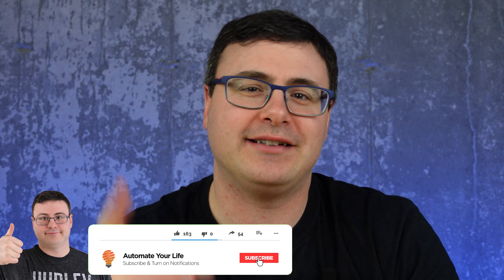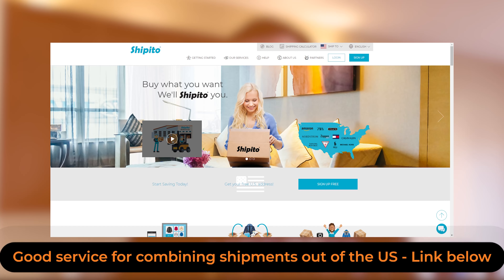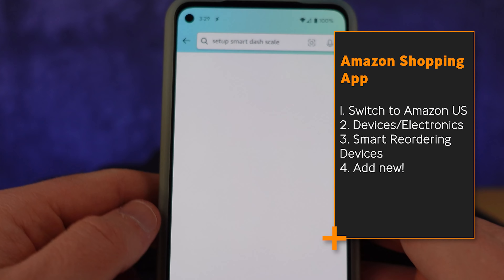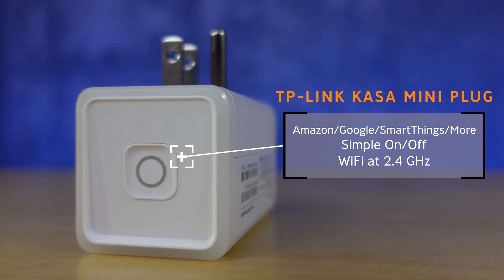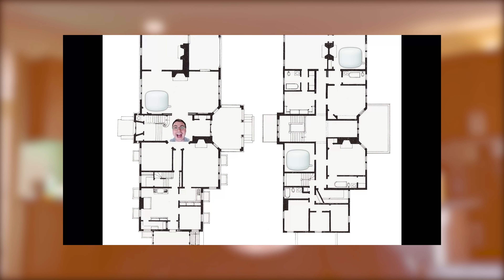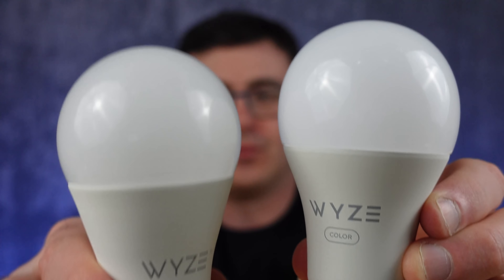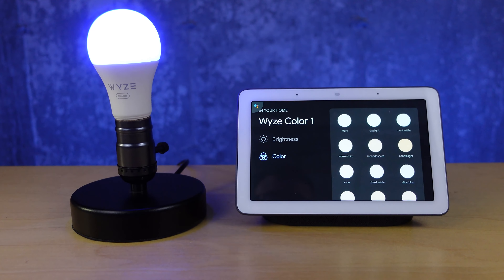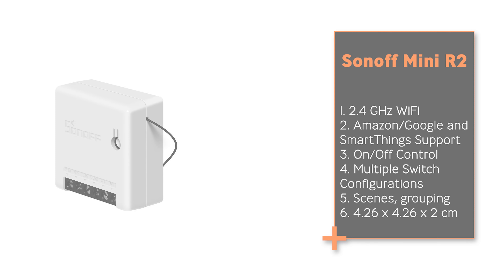The Top 5 Smart Gadgets UNDER $20!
Want cheap smart home gadgets that actually work and give you great features for your hard earned dollar?  Yeah, me too.  That's why I put together this list of the best 5 smart home gadgets under $20 USD available today.

These are products from a number of companies that give you great features, provide strong reliability (and we talk about how to get great reliability out of products like these today), save you time, and of course these save you money.

Buy a couple?
Change to an Amazon US Account (Our Amazon Echo Show hidden tips and tricks video) or just create a US Amazon account for use with that scale!

Brian